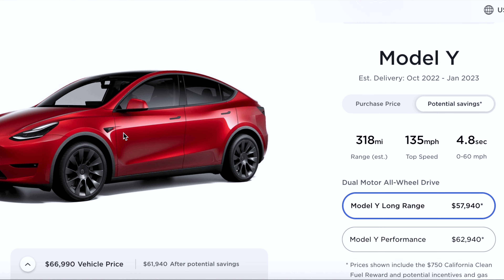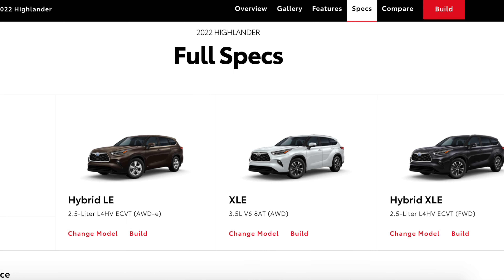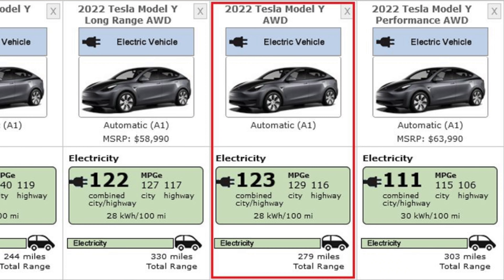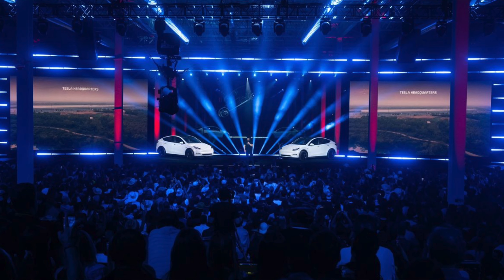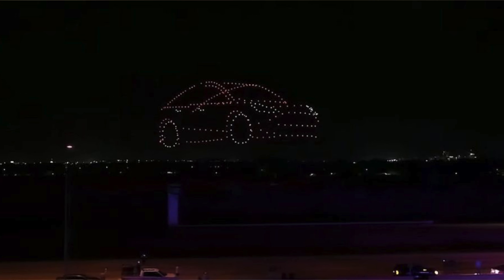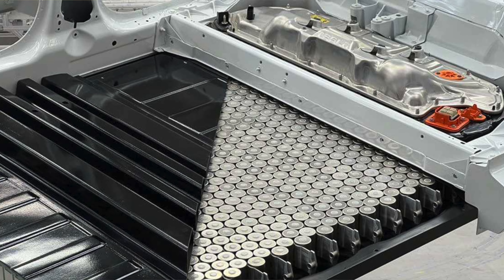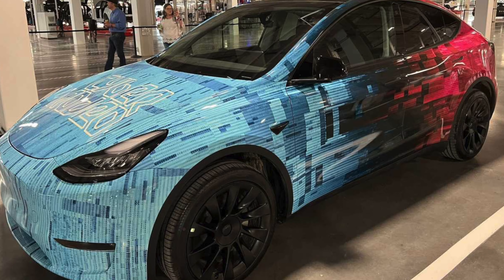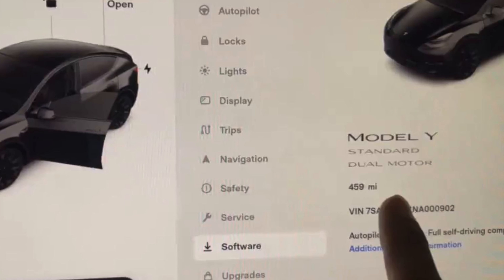NEW GigaTexas Model Y Standard Range Dual Motor AWD Model & 4680 Cells Structural Battery!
During Cyber Rodeo at the Giga Texas factory, we got our first look at the Model Y standard range dual motor variant. This likely has the new 4680 cell structural battery inside and seems to be coming out to customers.